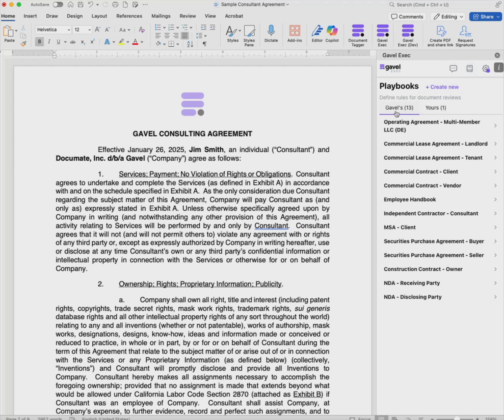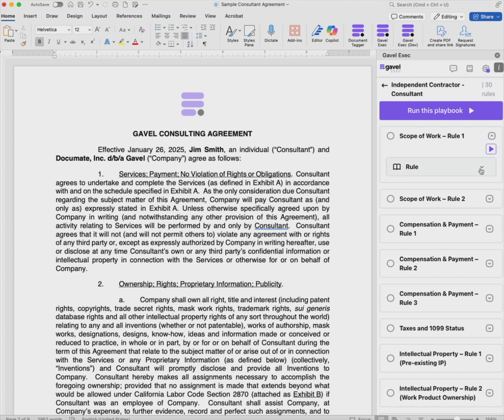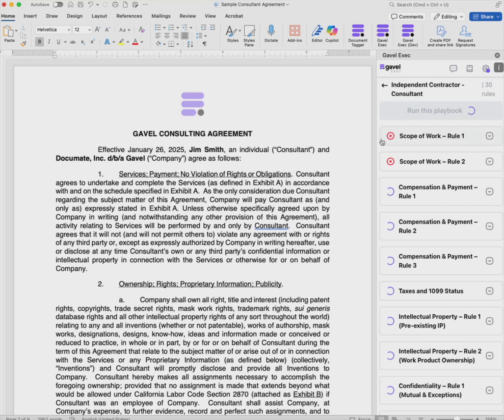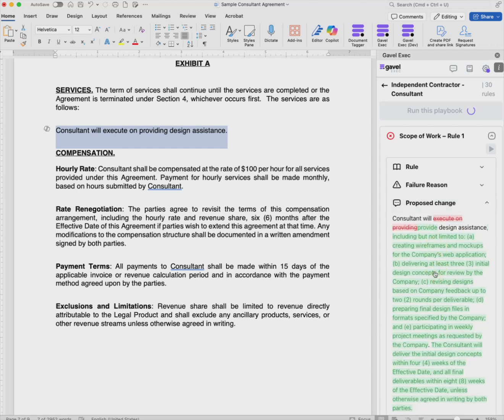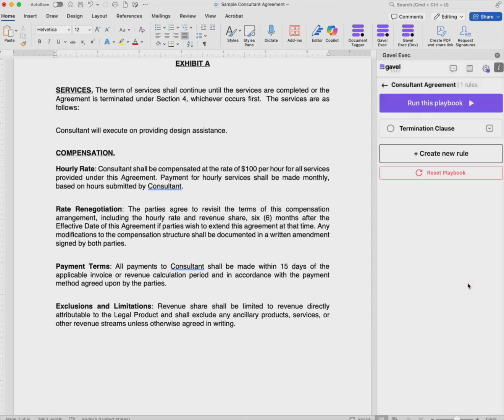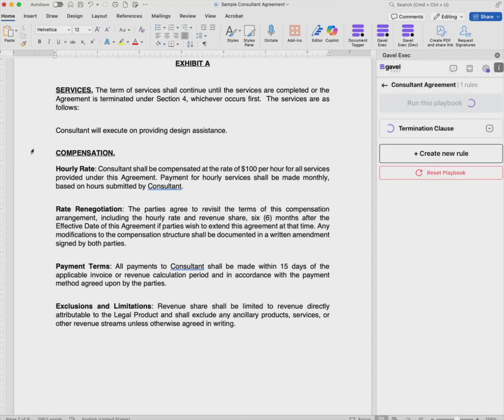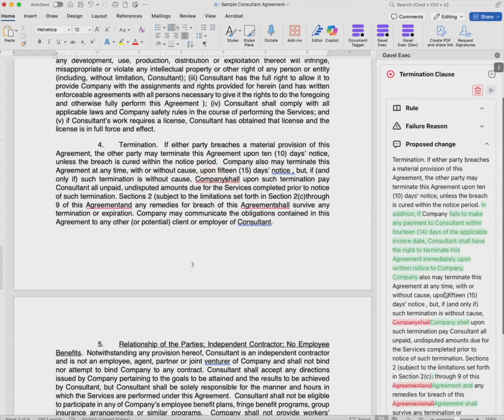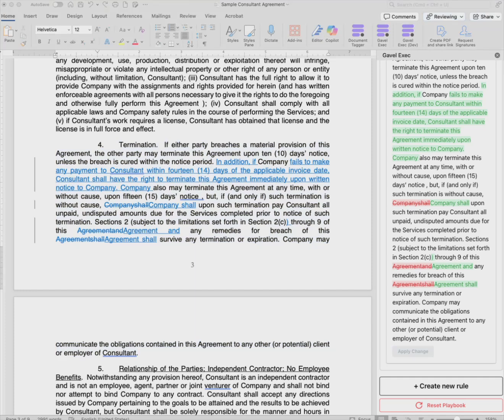Gavel Exec: Playbooks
In this tutorial, we walk you through how to use Playbooks in Gavel Exec, the AI-powered legal assistant for lawyers. Playbooks are predefined rule sets that help you run redlines on contracts, ensuring that the terms align with either market standards or your specific preferences.

Learn how to use Playbooks, choose from existing templates, or create your own tailored to specific contract types. Gavel Exec's Playbooks have been developed and tested by attorneys specializing in various areas of law, providing reliable, attorney-approved guidance for your document review process.

Whether you’re reviewing NDAs, consulting agreements, or real estate contracts, Gavel Exec’s Playbooks allow you to automate redlines, reduce risk, and maintain consistency across your legal documents. Watch the full tutorial to see how to run a Playbook and streamline your review process with Gavel Exec.‍